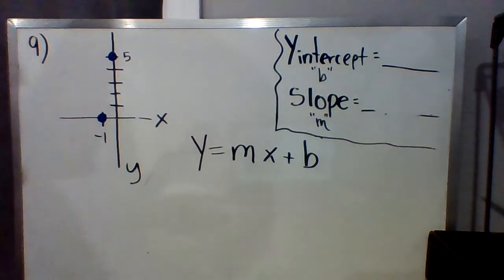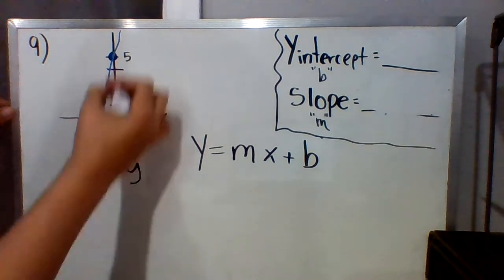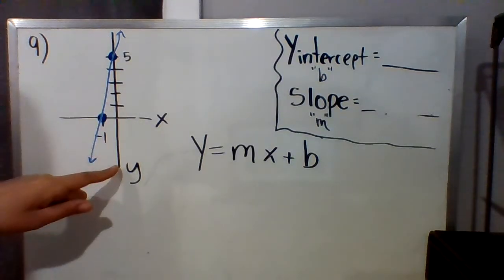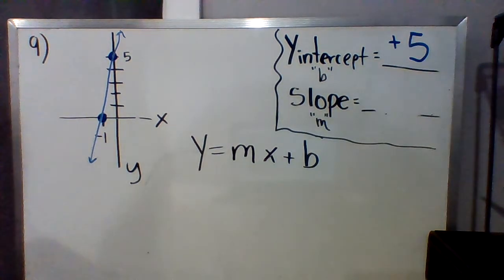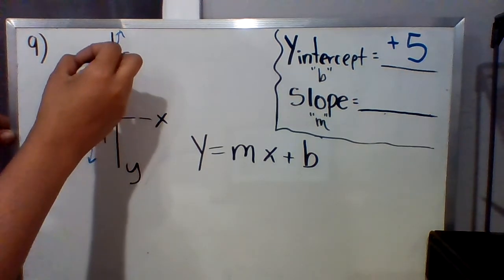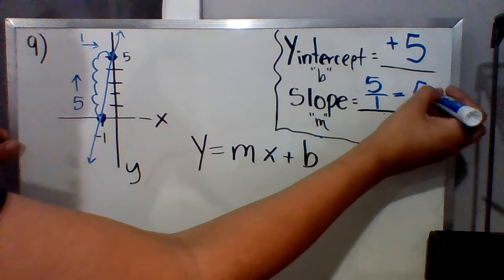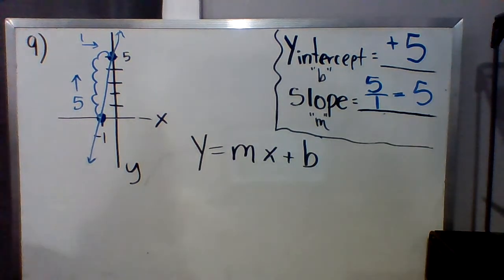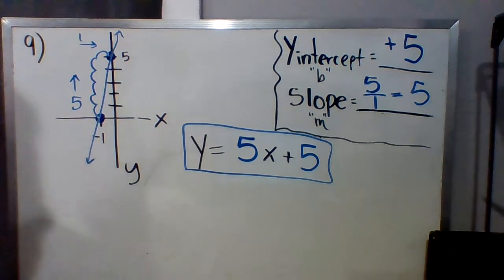Alg 1-1 Lesson 22 #9